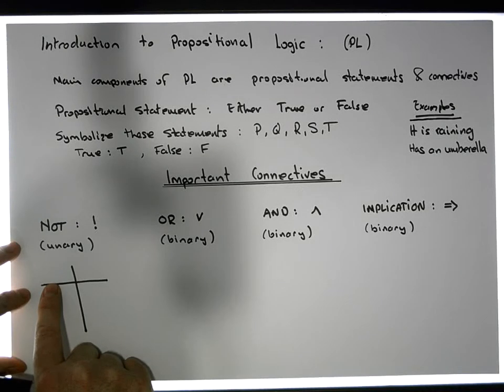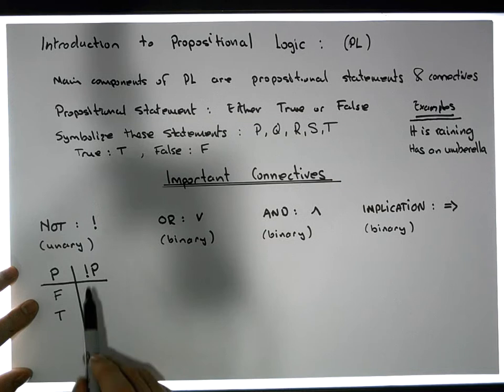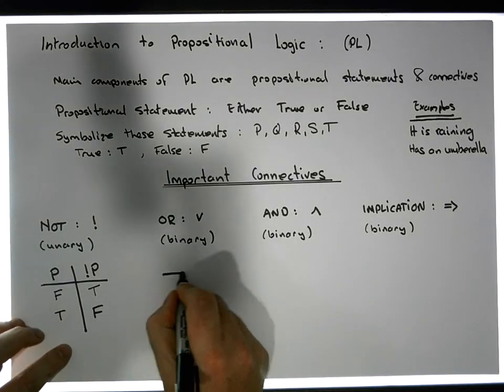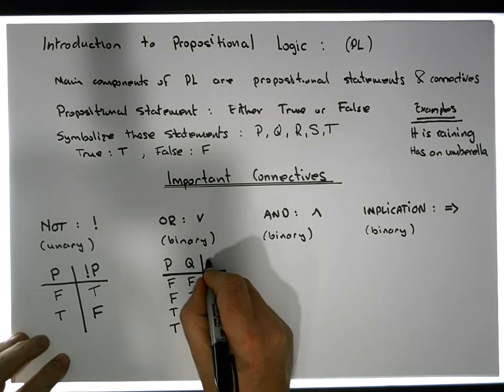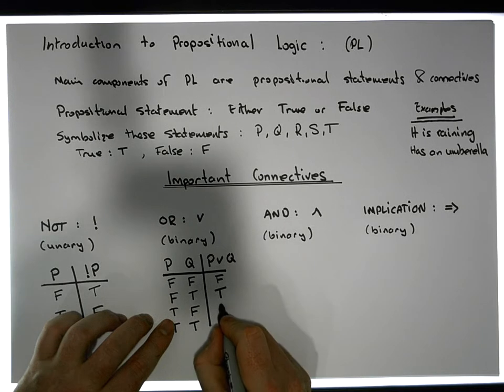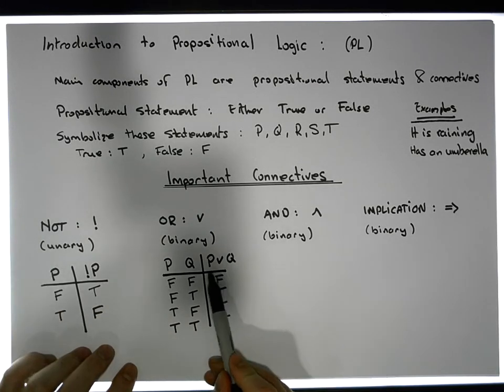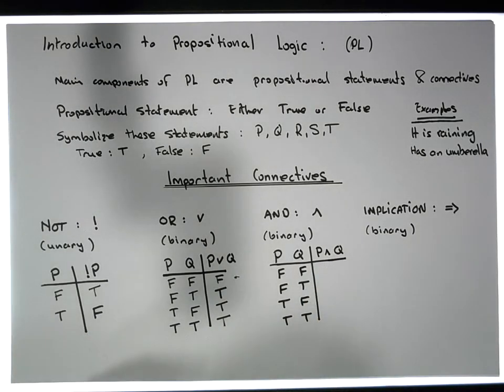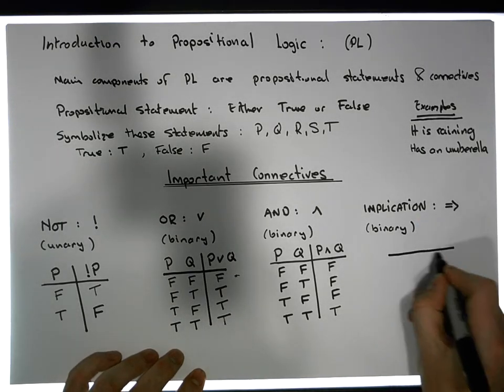Propositional Logic: Introduction to the connectives Not, Or, And, Implication - Part 2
This short video presents an introduction to Propositional Logic. In particular, the video provides an introduction to what is a Propositional statement and also introduces how the propositional connectives: Not, Or, And, Implication work.